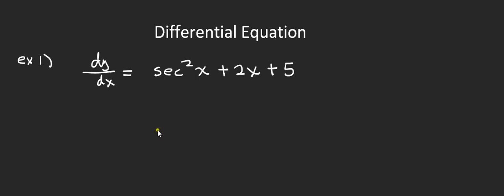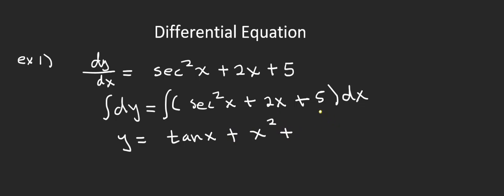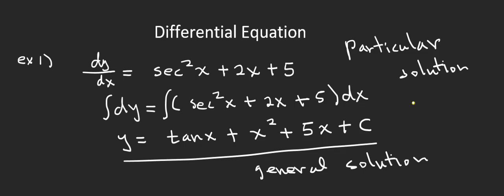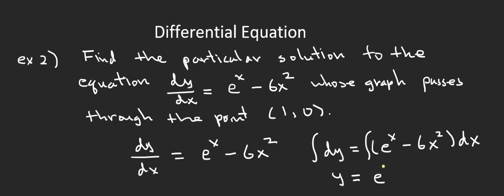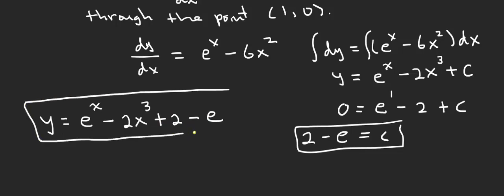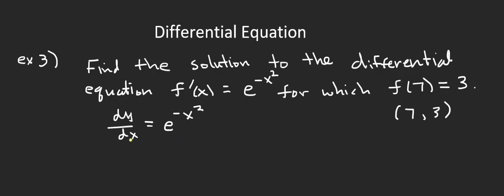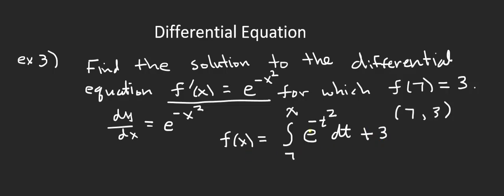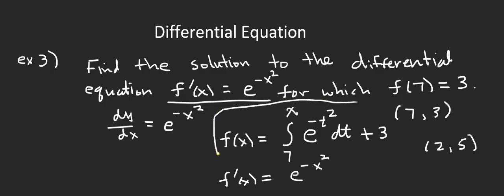[Calculus] Differential Equation